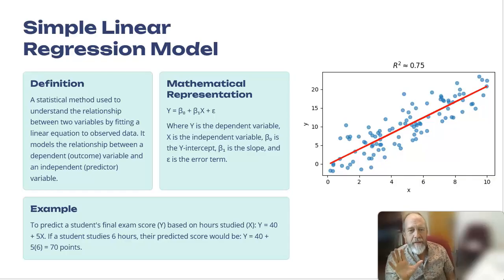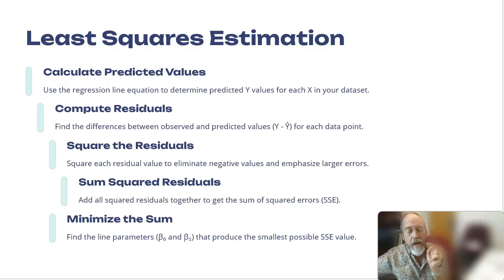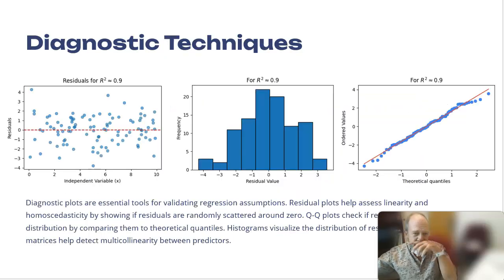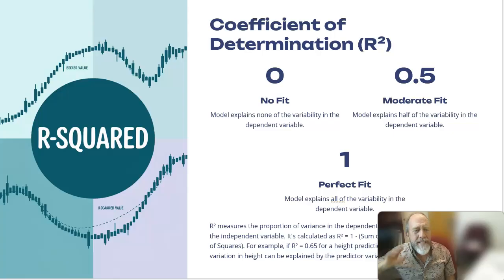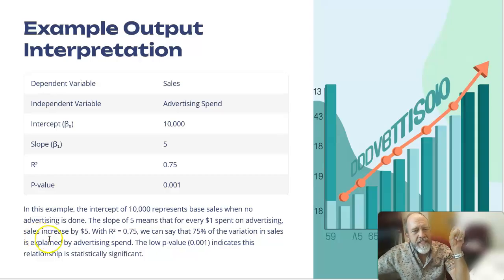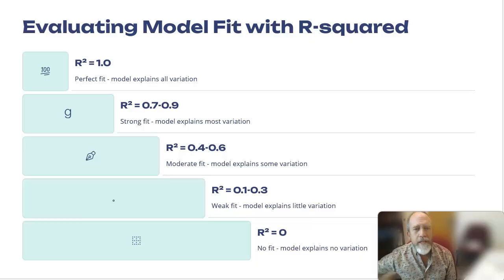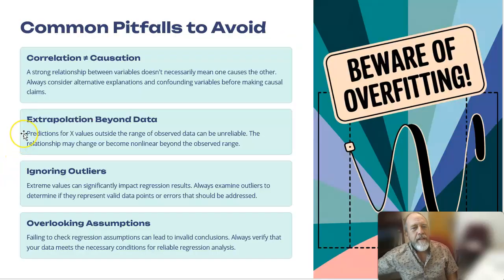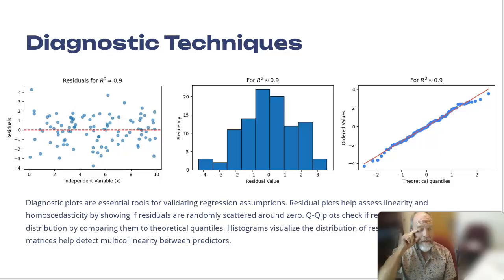EGN3443 Module 11 - Regression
This covers standard linear regression and the parameters and visualization techniques for linear regression.